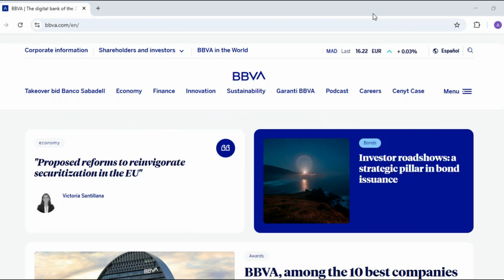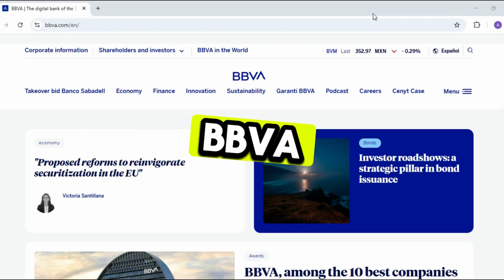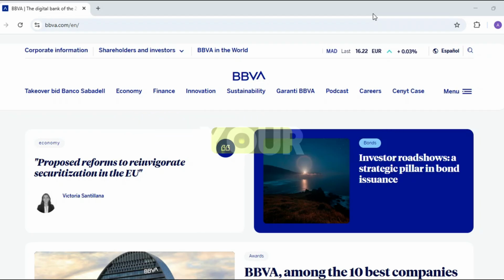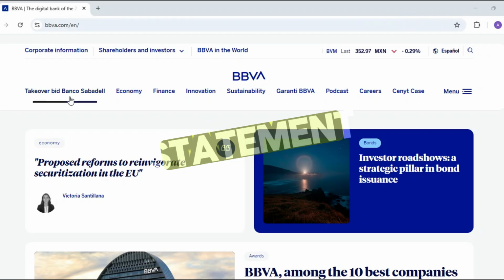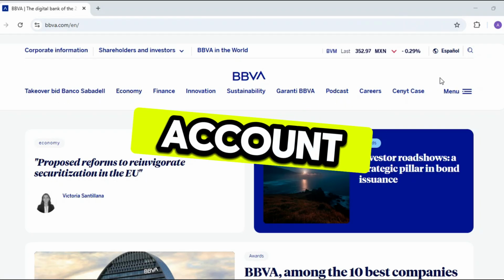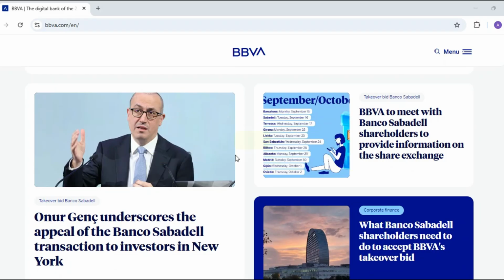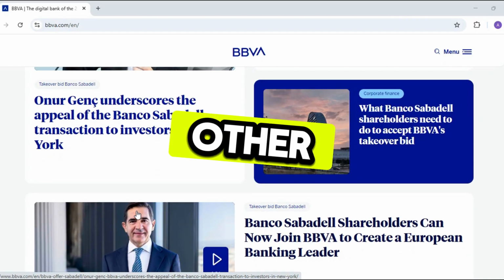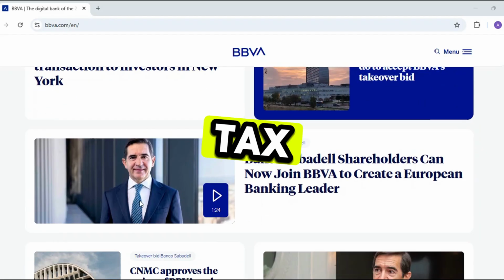How to Download Account Statements from BBVA App – Step-by-Step Guide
Need to download your account statements from the BBVA app quickly and securely? 💳📱
In this easy tutorial, I’ll show you how to access and download your bank statements from BBVA in just a few simple steps.

You’ll learn how to navigate the BBVA app, select the account, choose the statement period, and save or share your statement as needed.
This guide ensures a smooth and hassle-free process for managing your banking documents digitally. 🚀

By the end, you’ll know exactly how to download account statements from the BBVA app and keep your financial records organized.